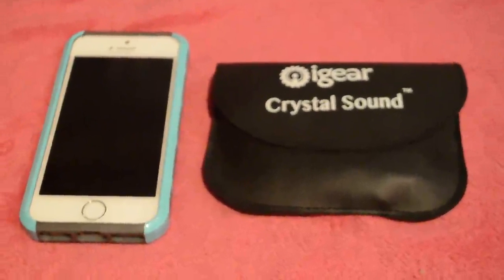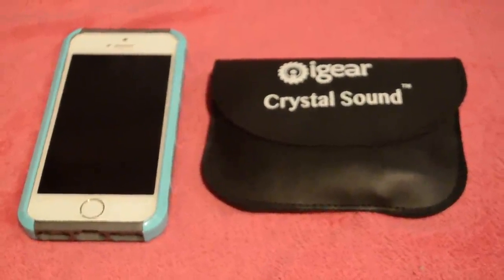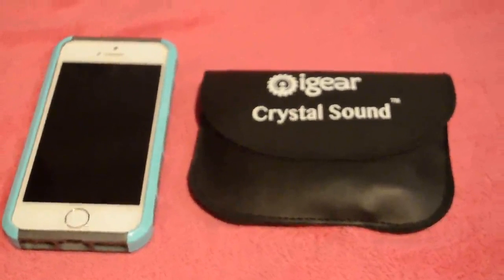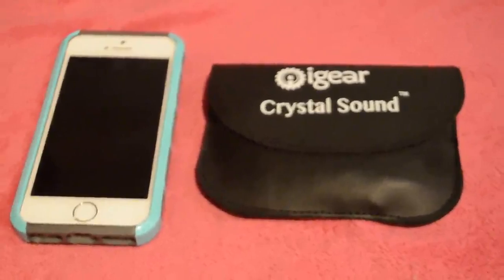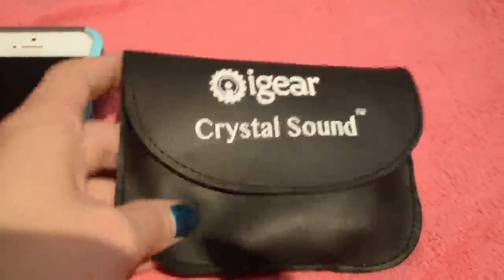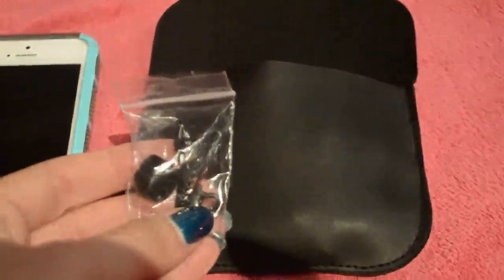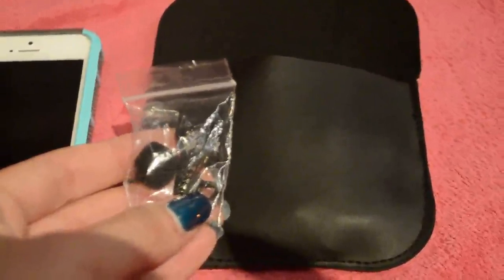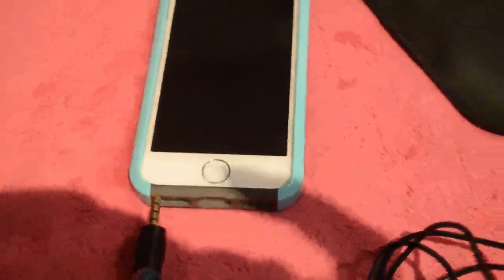igear crystal sound microphone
see our dear customer review:
The iGear lapel microphone is very cool, convenient and easy to use. When I received this item I tested it out a few times and was really happy about the sound quality. I just took it out of the case, clipped on my little microphone and plugged the cord into my iPhone! So simple! I can't wait to start using it for my video reviews because it's clarity is great and it picks up your voice and not all of the surrounding noises like the wind or construction workers outside, other sounds, etc. It definitely makes your video sound more professional. I could see myself using this at work as well. It is really handy! It has an extra long cord that is almost 5 ft, so if you need a longer range, you are covered. It's compact, lightweight and easy to carry in it's case and comes with an extra clip and foam for the microphone which is good because this is so small I can see myself losing it. Overall I would say this a very helpful, easy, convenient and fun product to use. I am so happy I was able to try this product at a discount in return for my honest and unbiased opinion.